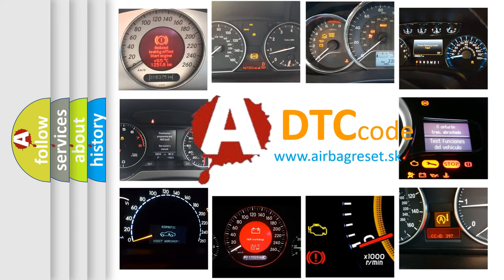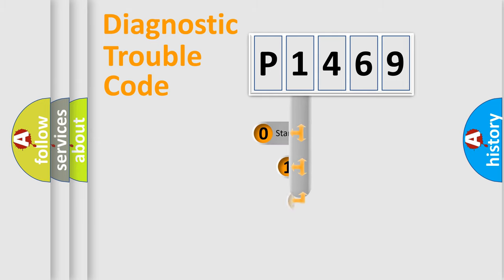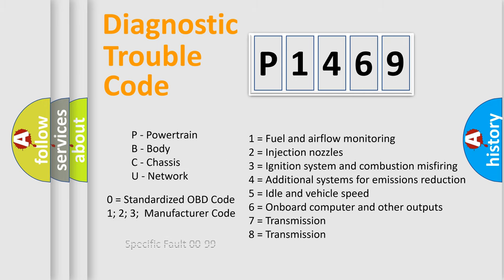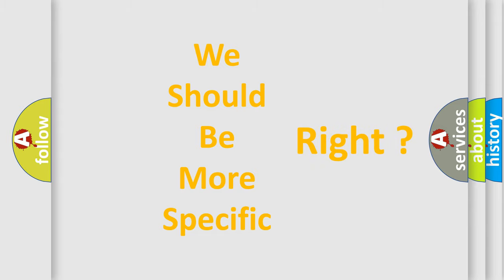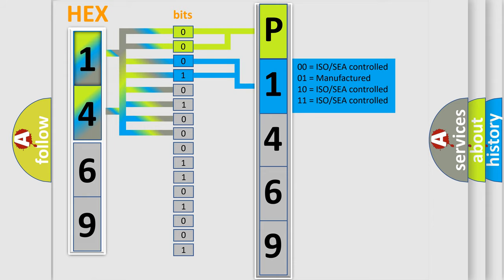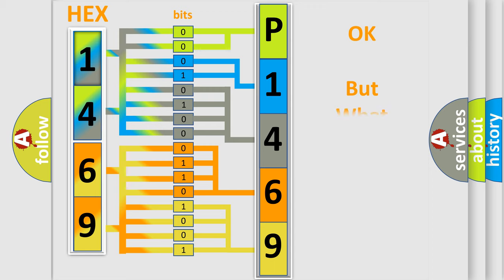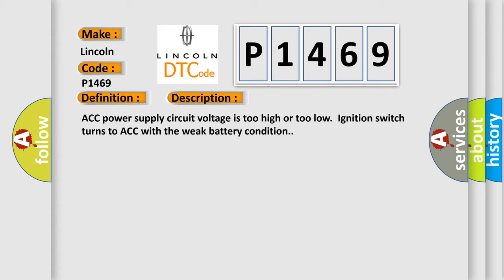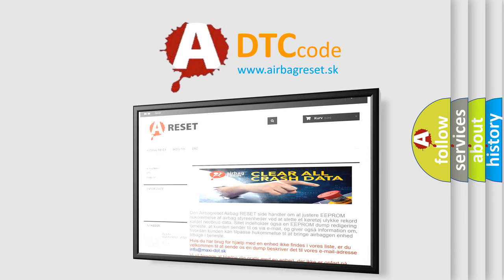DTC Lincoln P1469 Short Explanation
Contents:
0:21 Basic DTC analysis according to OBD2 protocol standard.
1:48 Insight into programming
2:58 A diagnostically understandable description of the Diagnostic Trouble Code
3:05 Basic error definition

Make
Lincoln
Code
P1469
Definition
ACC Power Failure
Description
ACC power supply circuit voltage is too high or too low  Ignition switch turns to ACC with the weak battery condition
Cause
Loose wiring harness connectionDefective fuseBad wiring harnessOpen or short circuit between body integrated unit and fusePoor contact in Body Integrated Unit connector